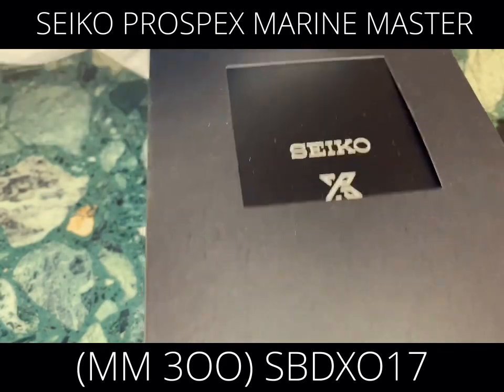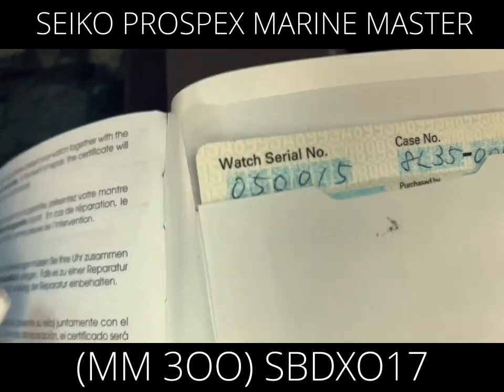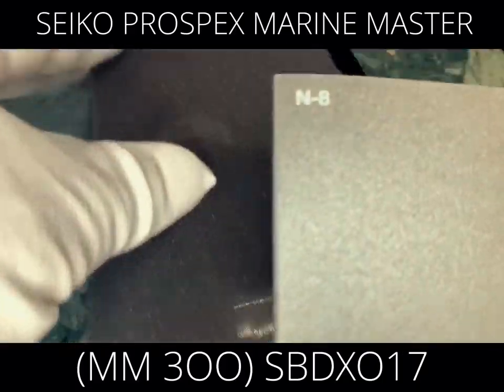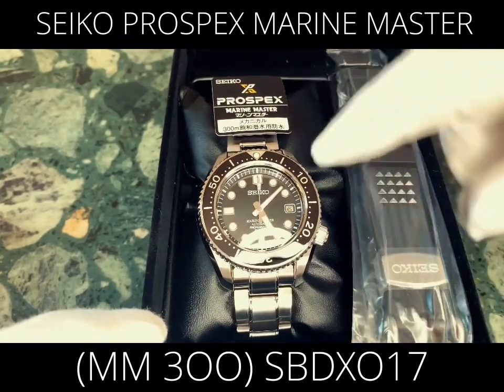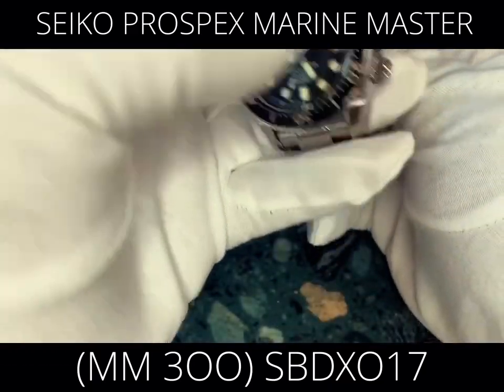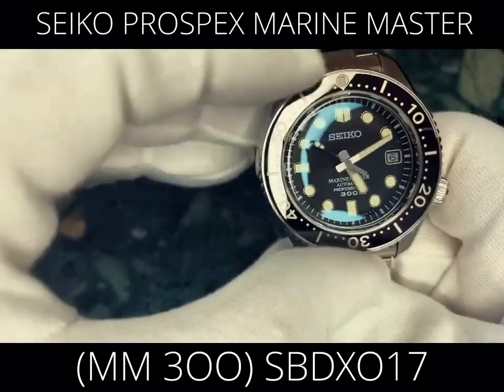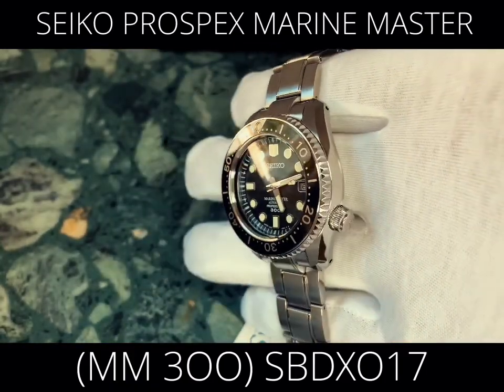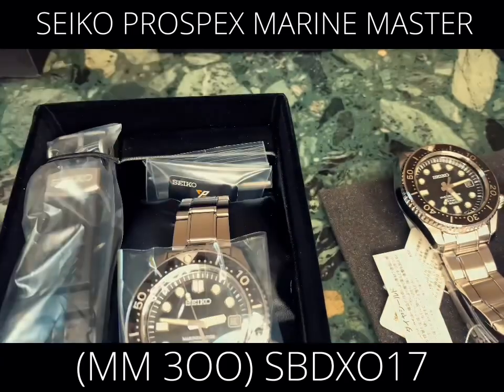SEIKO PROSPEX MARINE MASTER SBDX017 unbox $ review a ¥297,000 /$2,700 USD wrist watch in Tagalog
“GREAT VALUE FOR YOUR MONEY”

-HURRY UP! ITS ONLY LIMITED STOCK

-DISCONTINUED MODEL SINCE 2018

- BRAND NEW RARE SEIKO PROSPEX MARINE MASTER (MM 300) SBDX017

PRODUCT DESCRIPTION:
Still available for sales from Japan on this rare Prospex Marine Master SBDX017 (MM300) that featured DiaShield case coating, 8L35 movements, 26 Jewels, and Dual Curved Hardlex glass with anti-reflective treatment.

Specifications:

Stainless steel Case Material
Stainless steel Band Material
Diamond Shield case coating
Extra Polyurethane band included
Rotating bezel
Screw lock crown
Date display
Dual Curved Hardlex glass with anti-reflective treatment
Second hand stop function
300 m Water Resistant
Anti-magnetic
8L35 Caliber
26 Jewels
Automatic Mechanical (with manual winding)
+15 Seconds -10 Seconds per day Accuracy
50.5 x 44.3 mm Case diameter
14.6 mm Case Thickness
22 millimeters Band width
Silver Band Color
Black Dial color
214 g weight